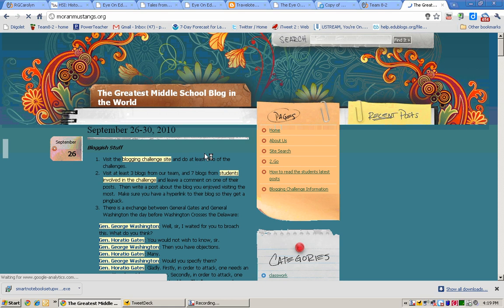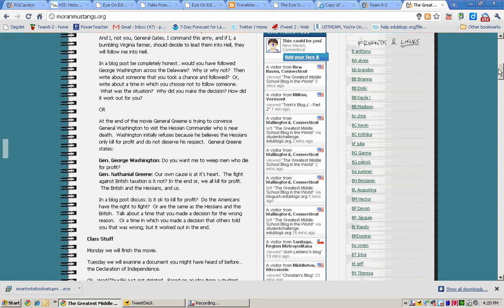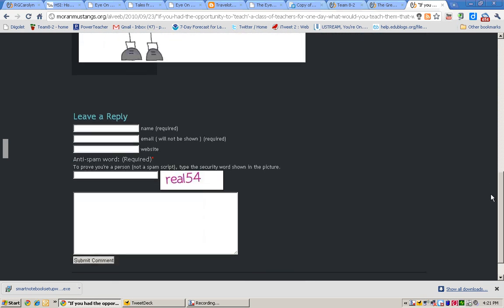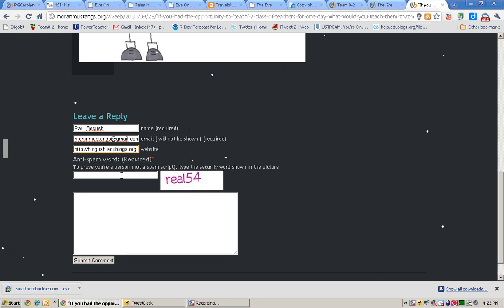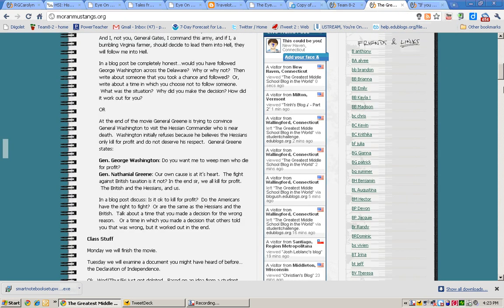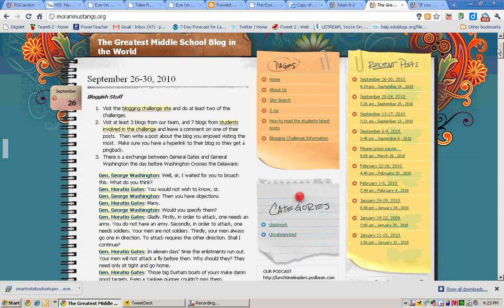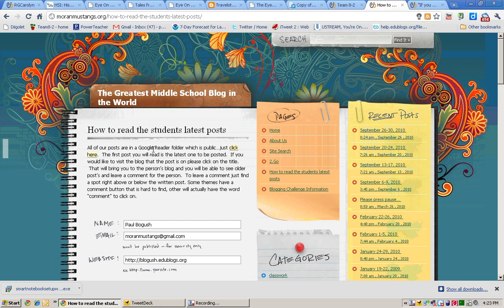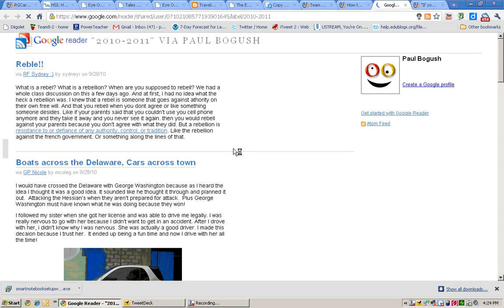How to leave a comment on a blog